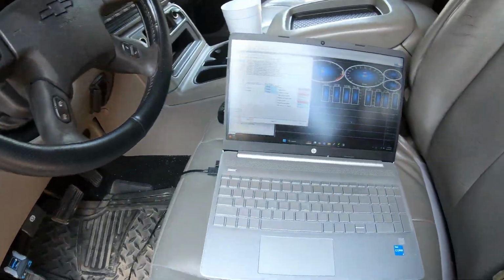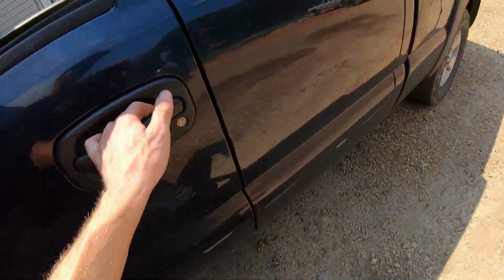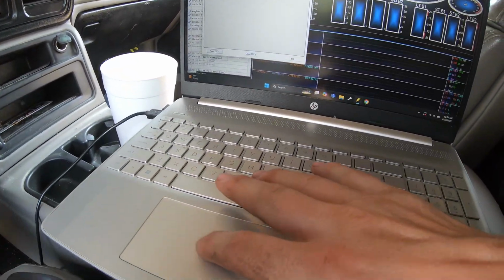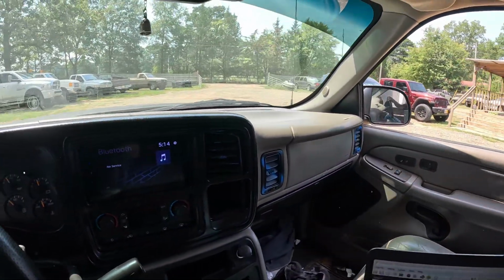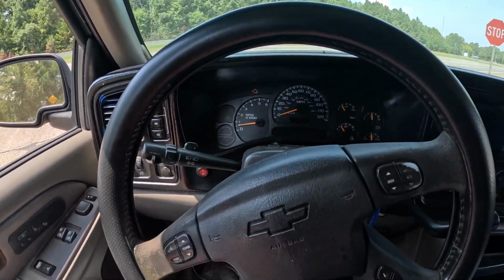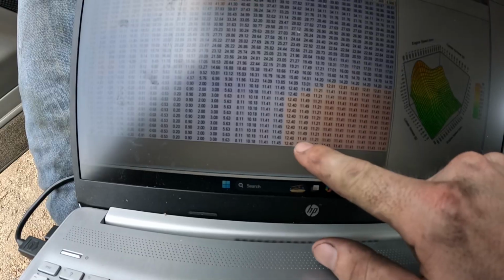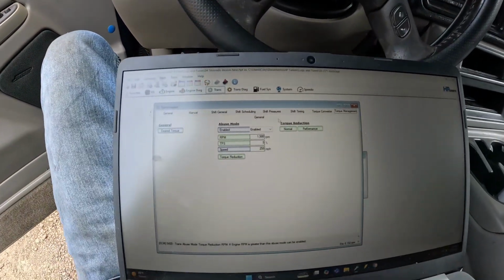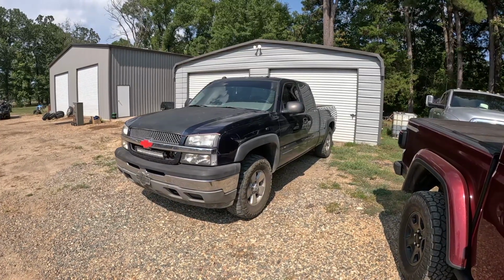Be Careful Who You Let "Tune" Your LS...